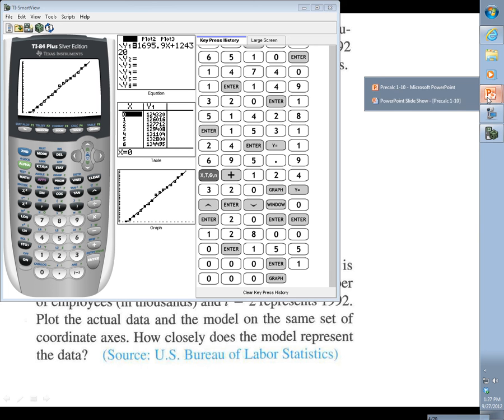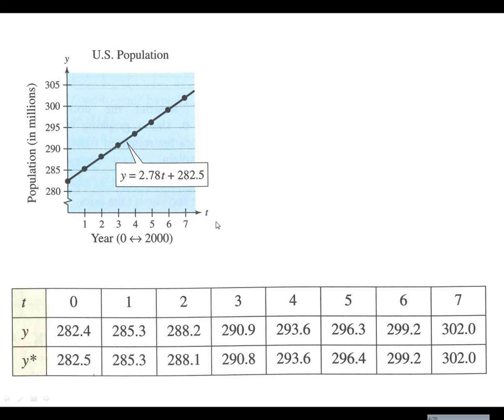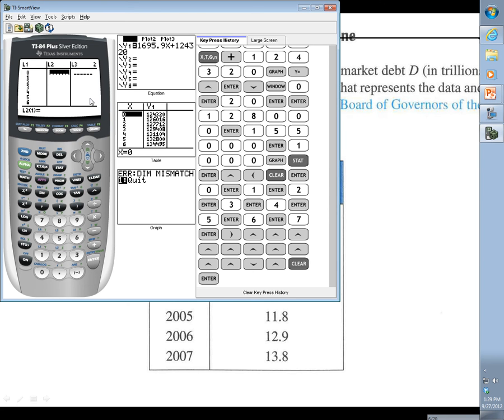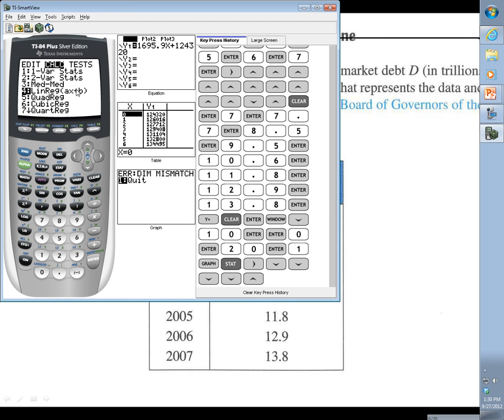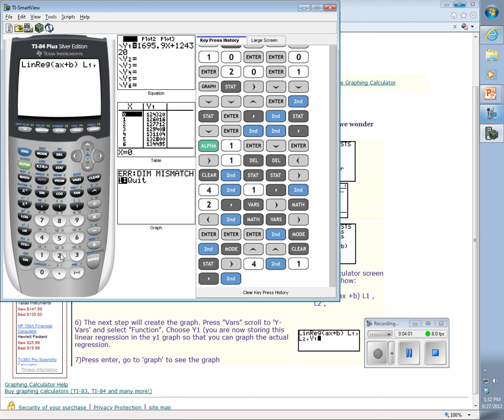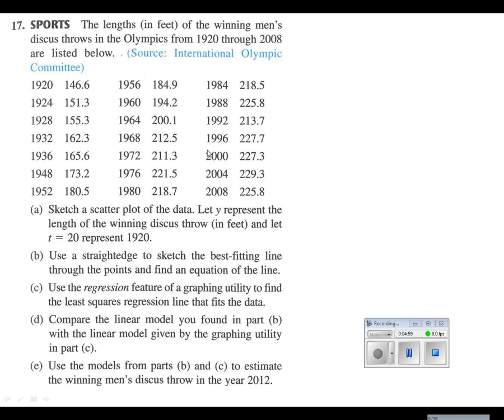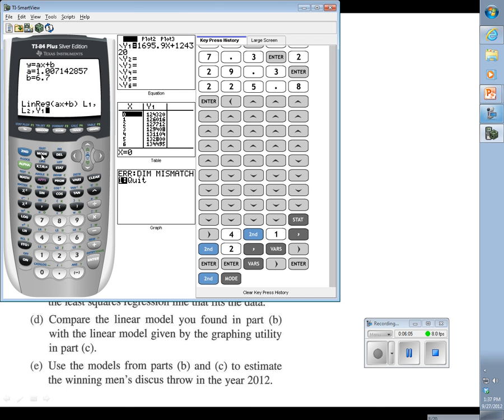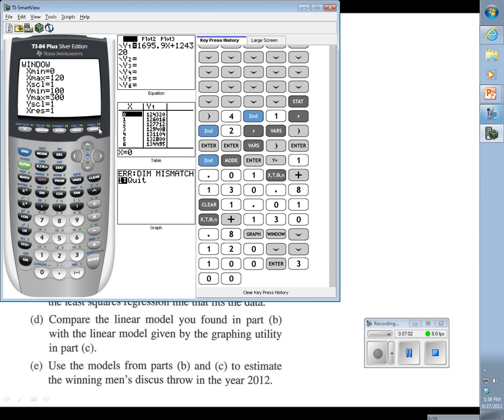Precalc 1 10 2